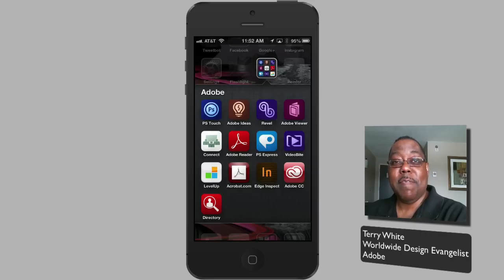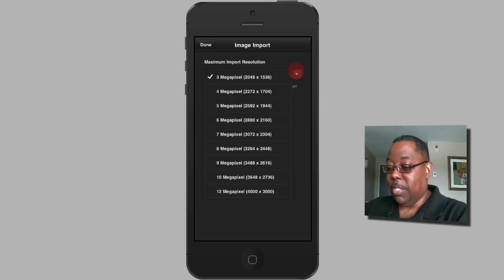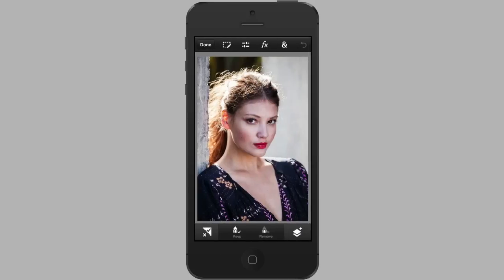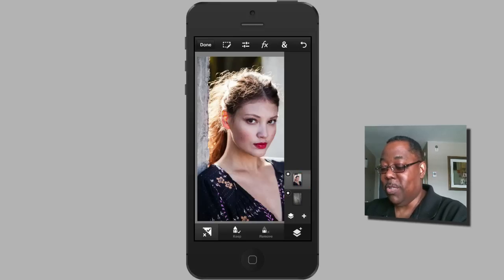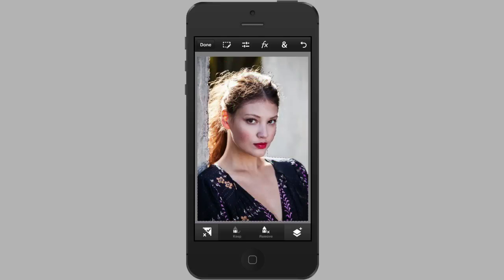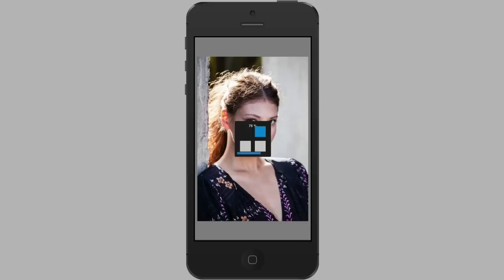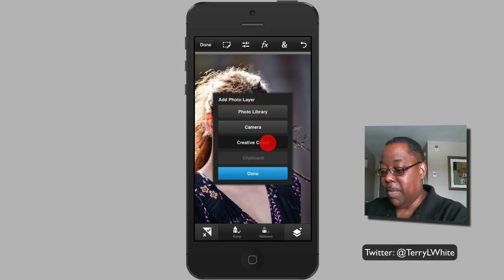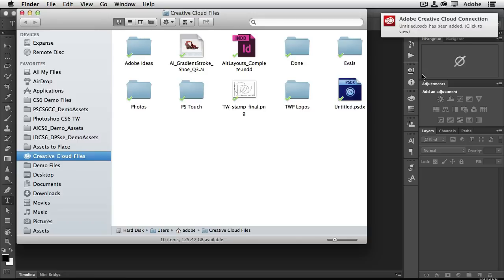How To Use Photoshop Touch for iPhone and Android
In this episode of the Adobe Creative Suite Podcast, Terry White shows how to use the New Adobe Photoshop Touch for phones to composite images, remove a background and add a logo before sending it to the desktop version of Photoshop layers and all.